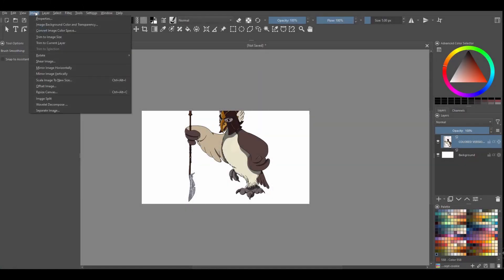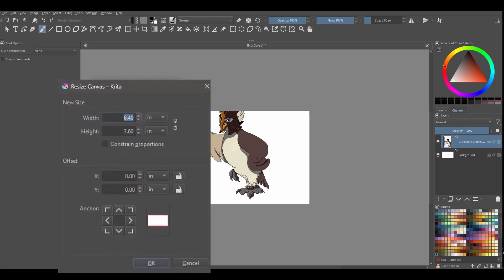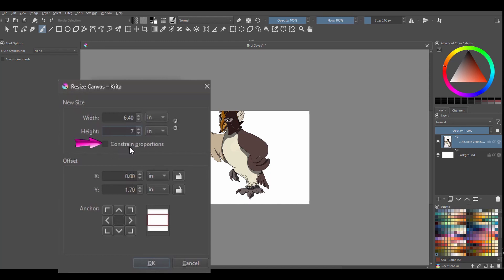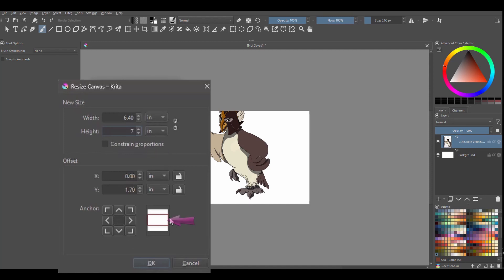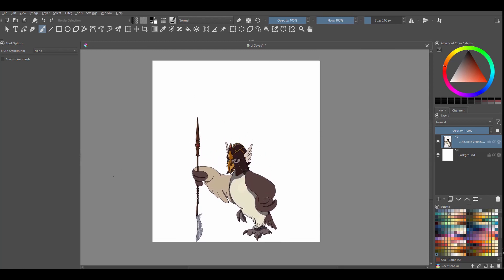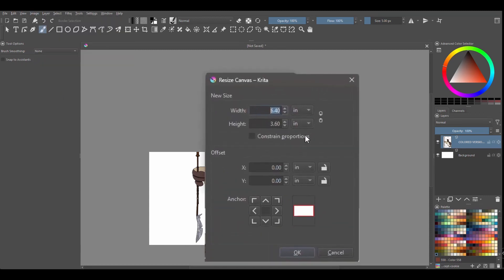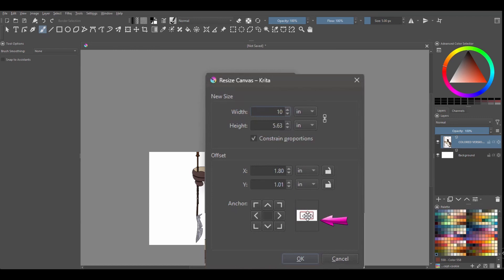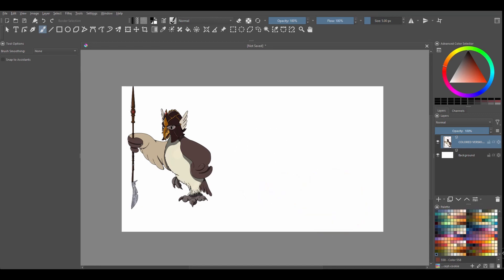KRITA 5. 1. 5 - QUICK TIP - HOW TO RESIZE THE CANVAS WITHOUT ALTERING THE DIMENSIONS OF YOUR IMAGE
I am still recovering from making the last video... 😳 LOL!

The planning, the organization, the filming, and the creation of the PDF... It was a monster project!!! So today let me share just a little quick tip with you.

About today's tip...  I am well aware that most of you already know about resizing a canvas. However, please remember, that it is very important to keep in mind people who are brand new to Krita.

Link to the Amazon store: